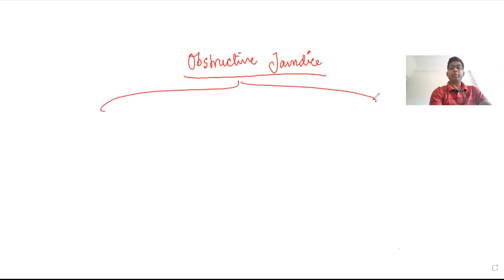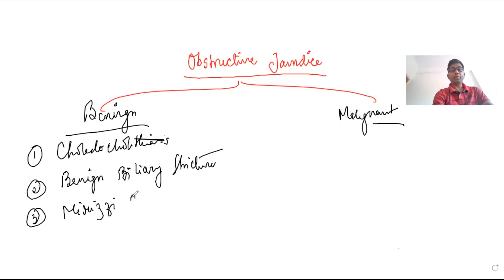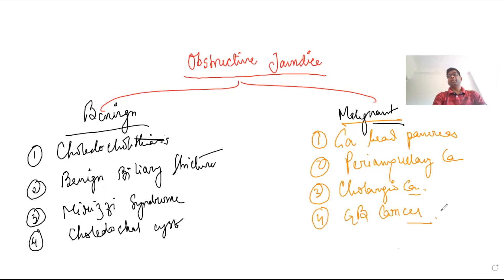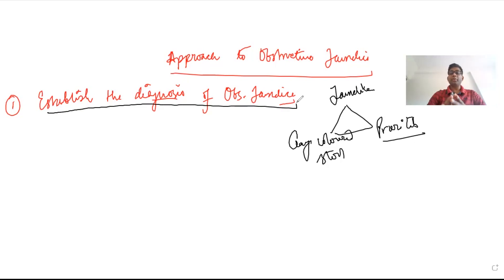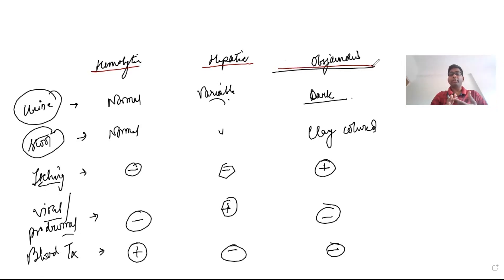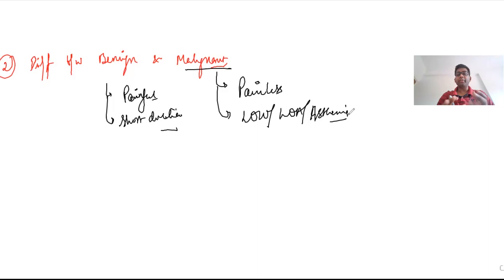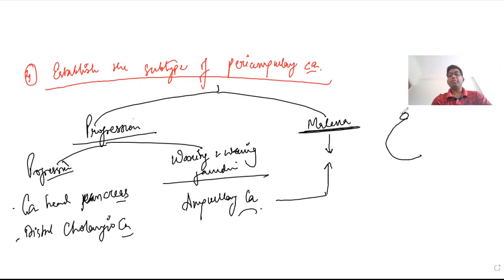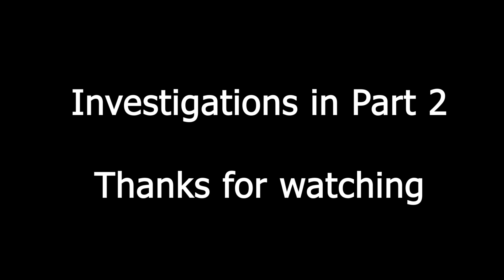Approach to Obstructive Jaundice | Part 1 | General Surgery Lectures | MBBS MS DNB